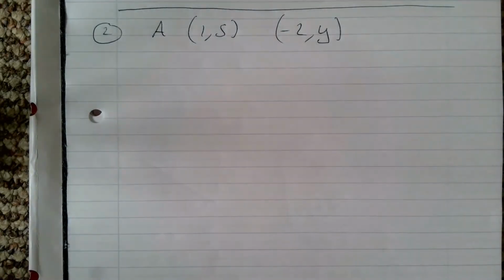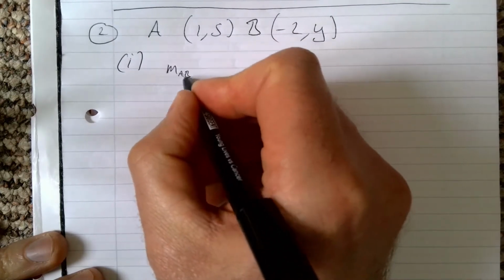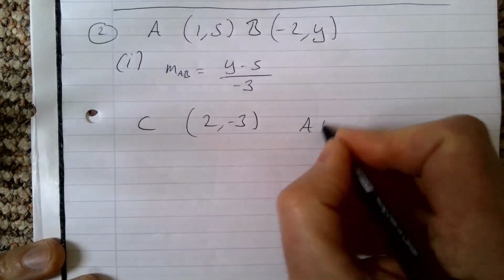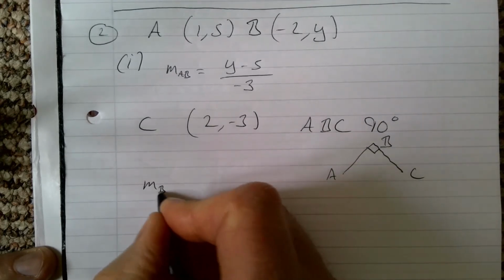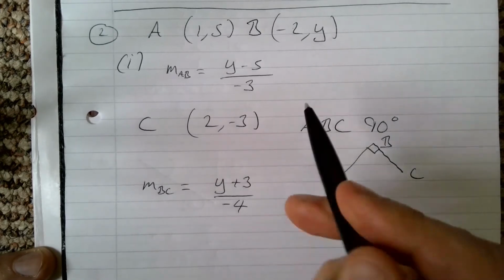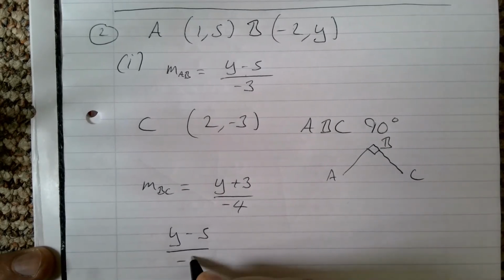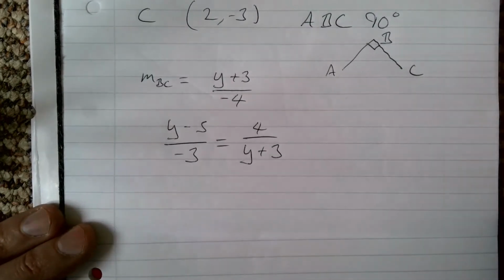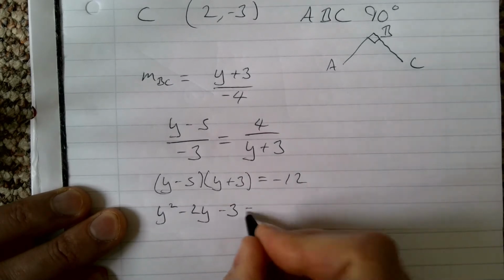CGS - AS Pure - Coord Geo qu2